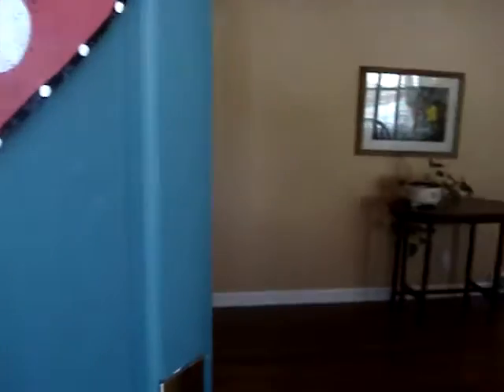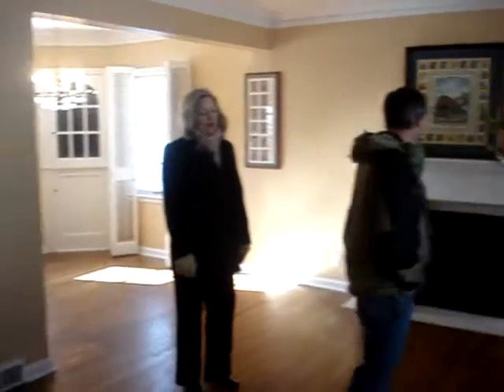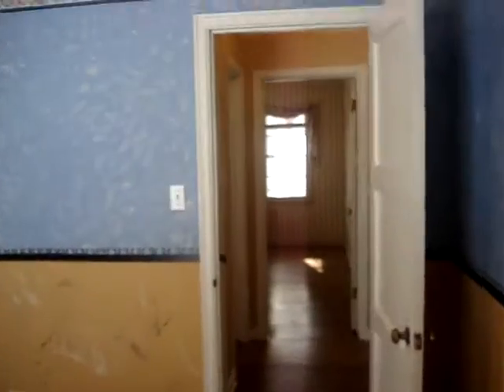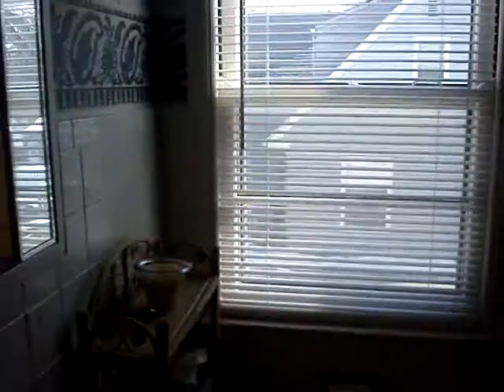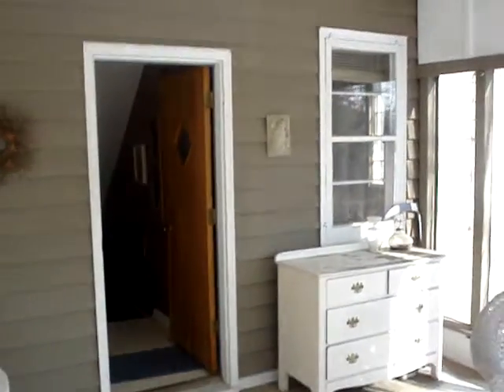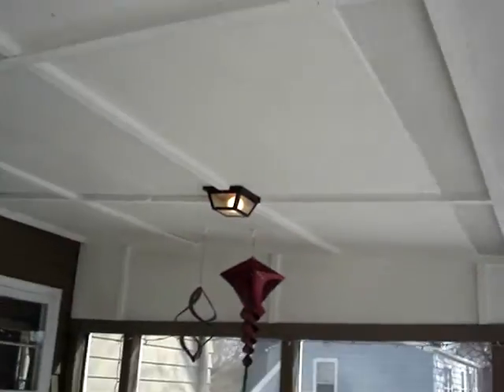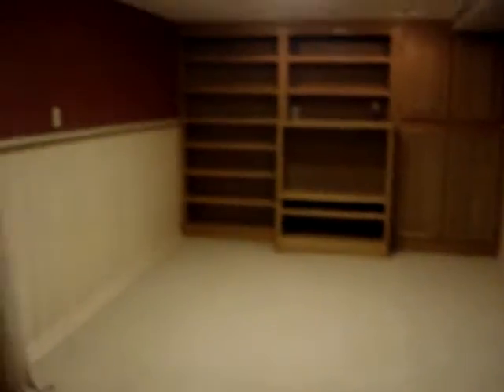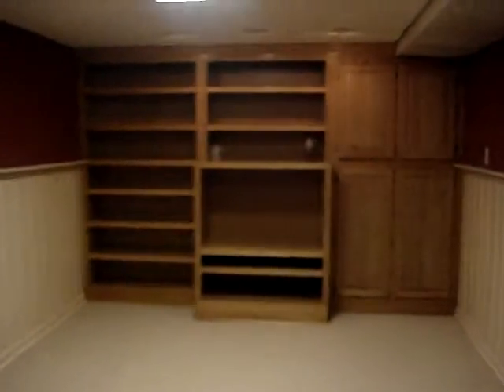House on Pleasant 080.mpg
Video tour of house Part 1